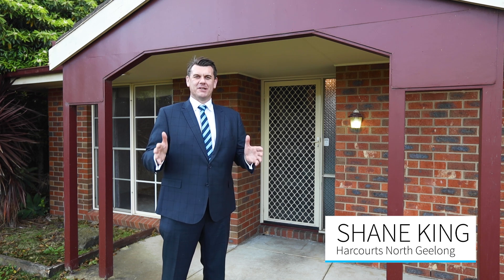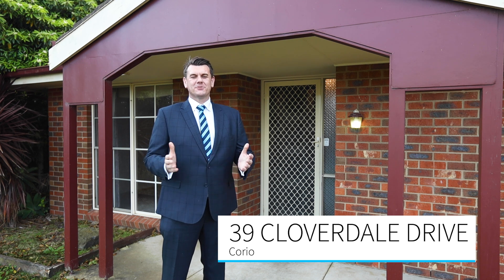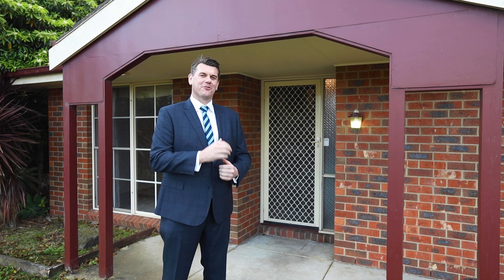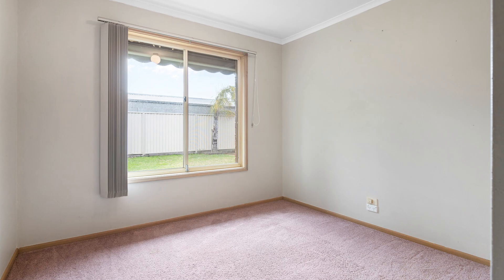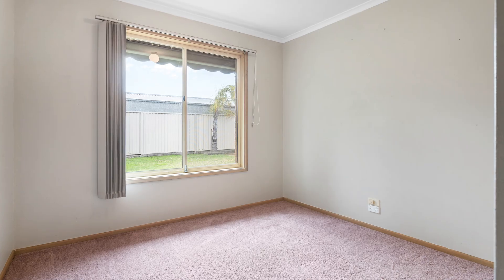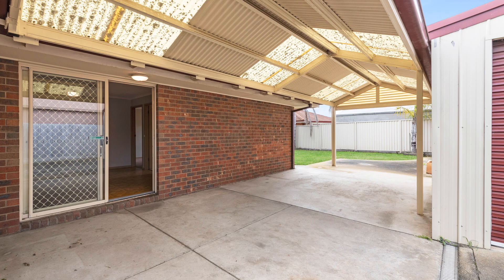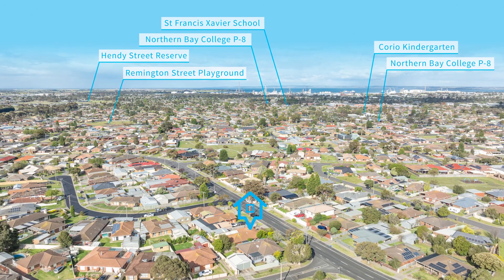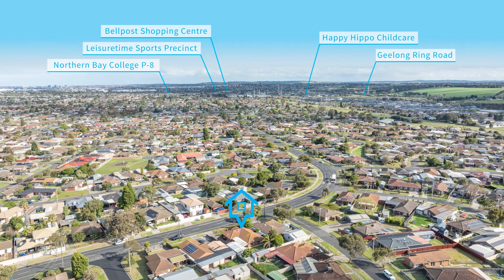39 Cloverdale Drive, Corio